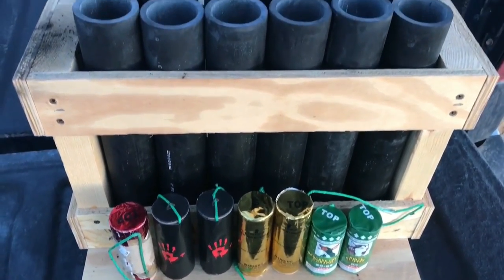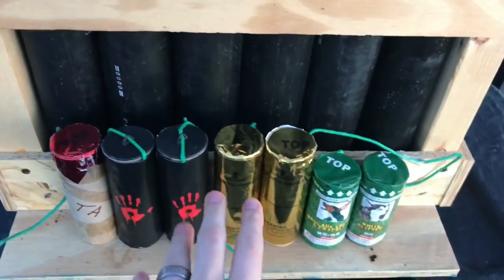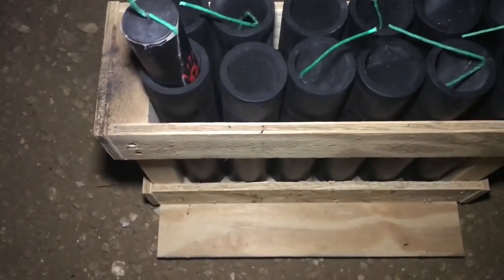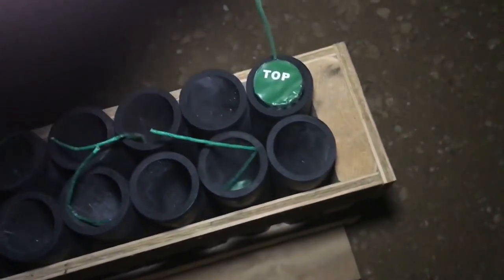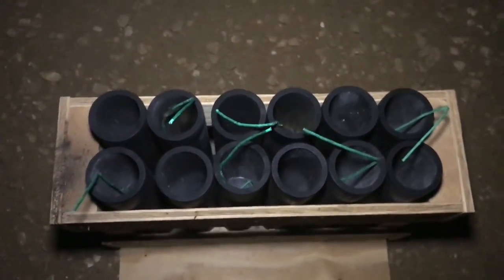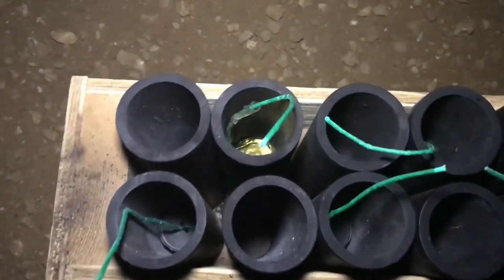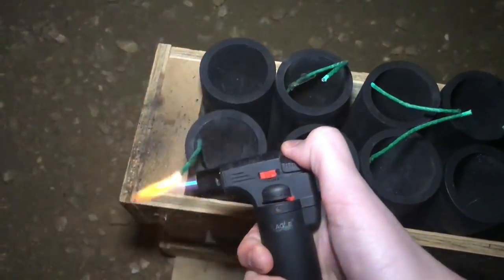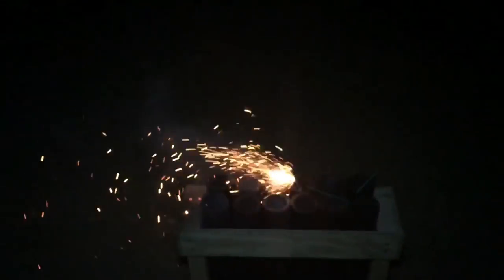The BEST Canister Shells - COMPARED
Check out these other AWESOME firework channels: Nsaia1 , AmuricanPyro , PYRO NATION , Joel Robinson , DisplayFireworks1 ,  The Crazies , PyroFarmer478, kjs insaino, YellowGroove , WesTexasPyro , Pyrofarmer , Kraziee650 , TwiistedPyro , TheOftler , TheOftlerer , Goonies1225 , SouthernPyro , Nitto 619 , AstroTraveler92 , pimpdaddee28 , kokonutfreaks , KM pyroXtreme , RonnieJohnny’s Fireworks , Pyro Uverse , WestPaPyro , PyroManDan 2 , Pyro Lon , RadPyro1 , Pyro Ethics , AirPlaneKid95 , SkyHighPyrotechnics , Pyro Saint , V3 Pyrotechnic Designs , 8Pyr08 , BBQRando , Red Apple Fireworks , Big T Pyro , RDM Pyros , Eggo 923 , PyroArea30 , Fps PyroHD , Explosive Enterprises , and GPAC!